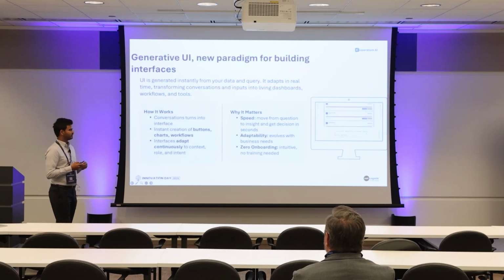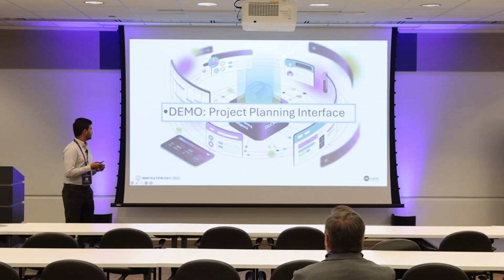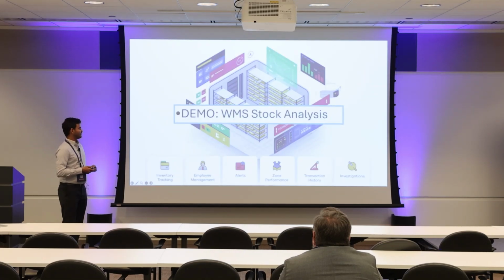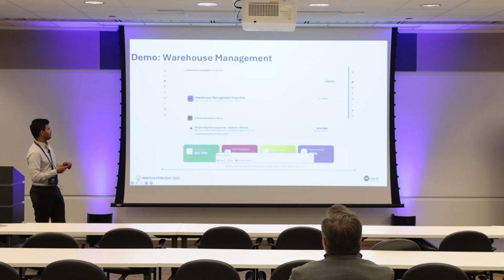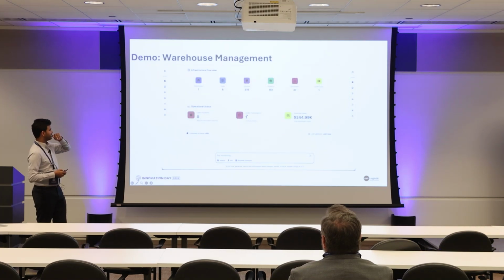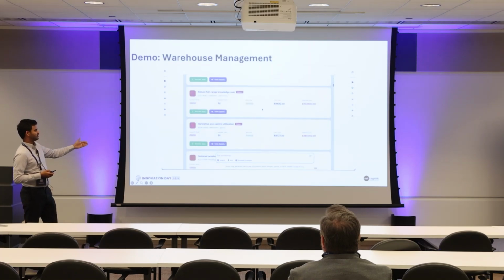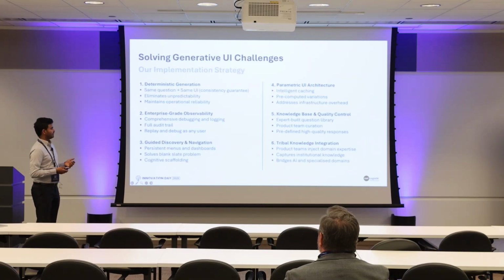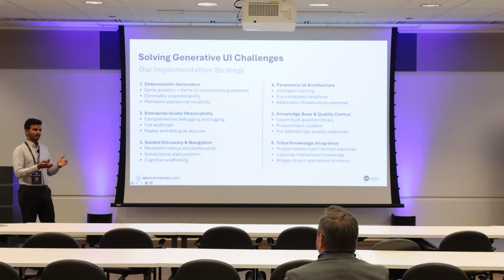Beyond Chat: Actionable Interfaces with AI | Prashanth Dharawath | Innovation Day Chicago 2025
In this session, Prashanth Dharawath, Co-founder of Superatom, explores the next evolution of AI interfaces—moving beyond conversational chatbots to intelligent, actionable interfaces that execute tasks, automate workflows, and drive real operational outcomes.

He demonstrates how AI agents can interact with systems, trigger processes, support decision-making, and enhance productivity across logistics, supply chain, and enterprise environments.

𝙍𝙚𝙖𝙙𝙮 𝙩𝙤 𝙗𝙧𝙞𝙣𝙜 𝘼𝙄-𝙥𝙤𝙬𝙚𝙧𝙚𝙙 𝙖𝙪𝙩𝙤𝙢𝙖𝙩𝙞𝙤𝙣 𝙞𝙣𝙩𝙤 𝙮𝙤𝙪𝙧 𝙤𝙥𝙚𝙧𝙖𝙩𝙞𝙤𝙣𝙨? Netlogistik helps organizations implement WMS, TMS, integration, automation, and AI-driven solutions to modernize supply chain execution.